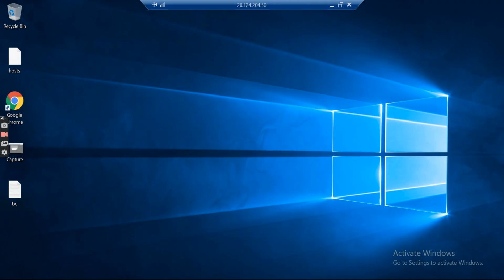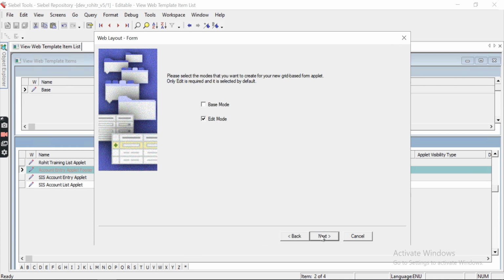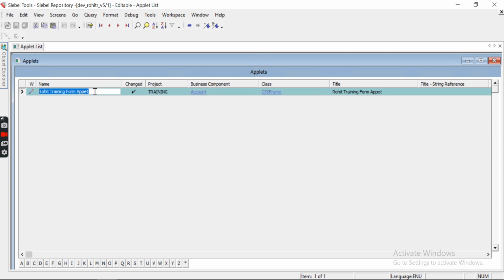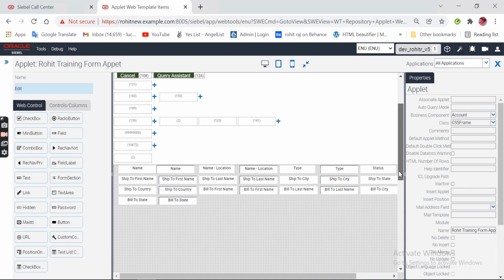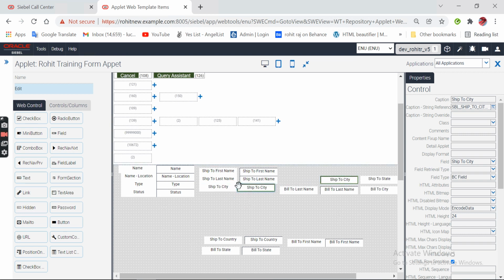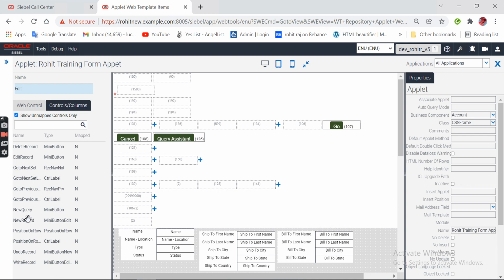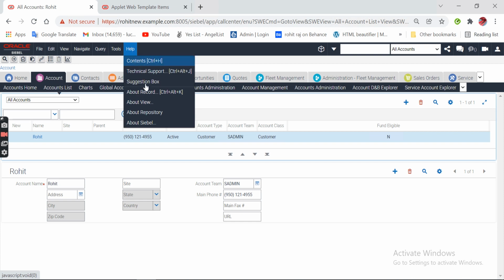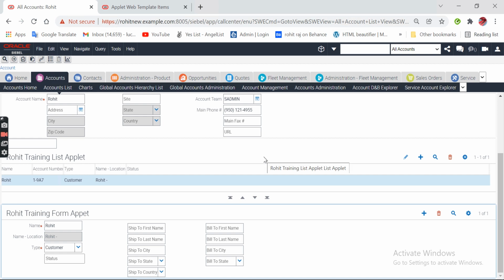Applet : How to Create Form Applet with UI Layer Configuration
Applet: It allows the user to view, enter, and modify data that the applet gets from a single business component.

Form Applet: It is the type of Applet whereas Form applet displays data in a data entry form, with text boxes, check boxes, etc. to enter the data by the user.